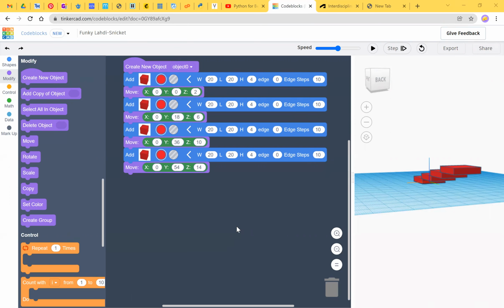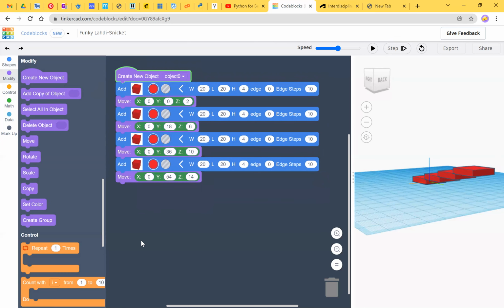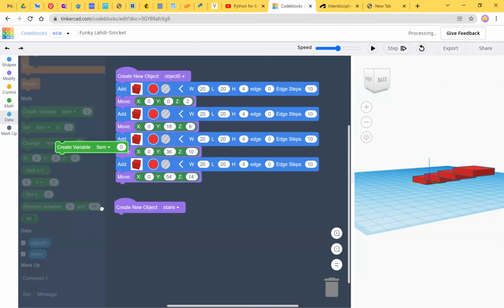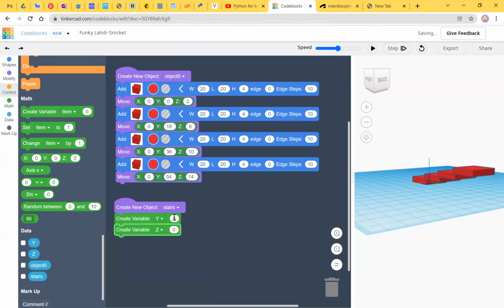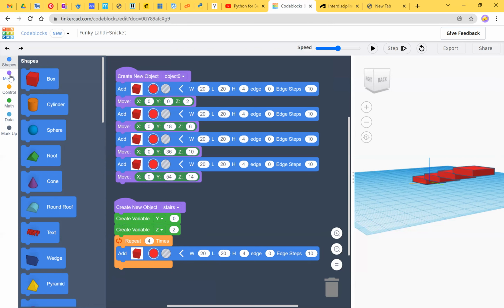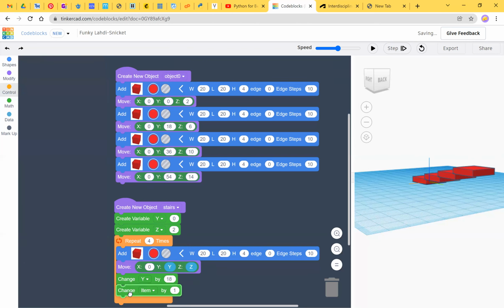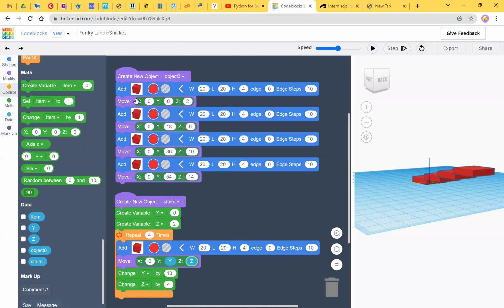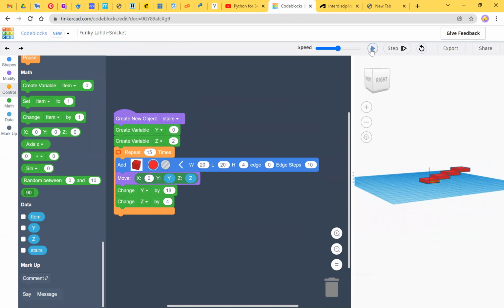CodeBlock Part 2 - Techdays 2022